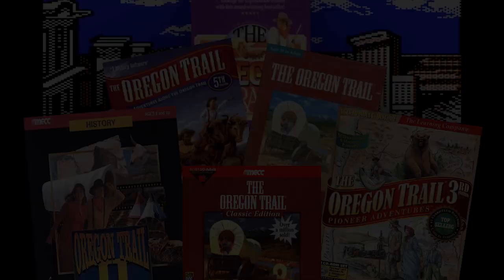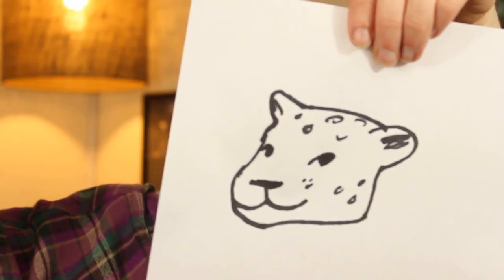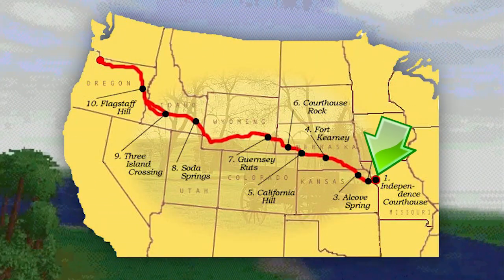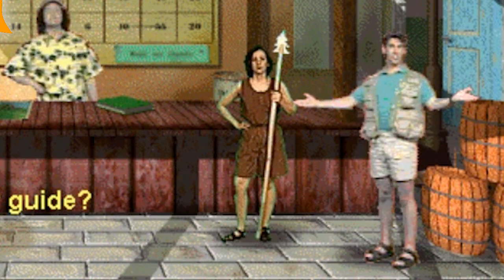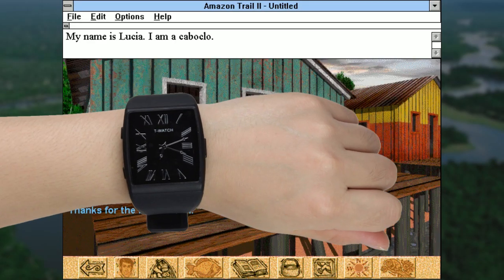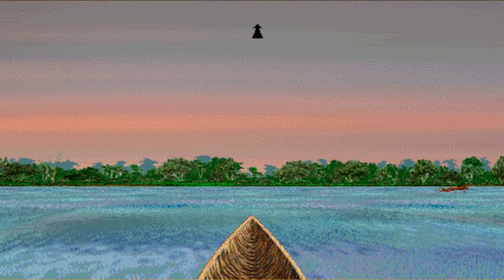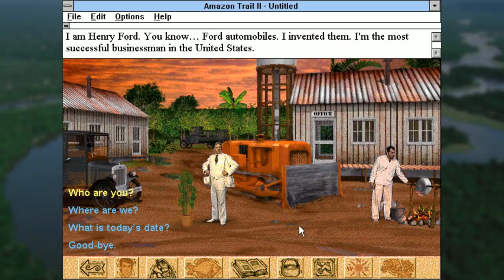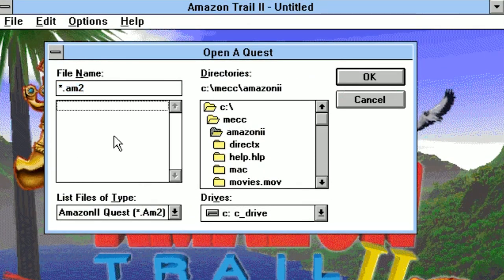Amazon Trail II - brutalmoose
What's a banana?